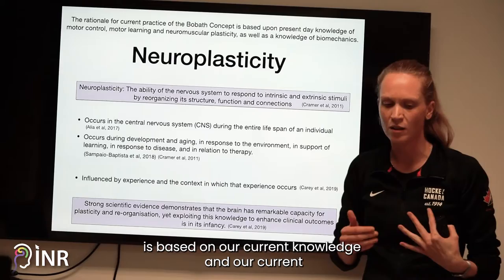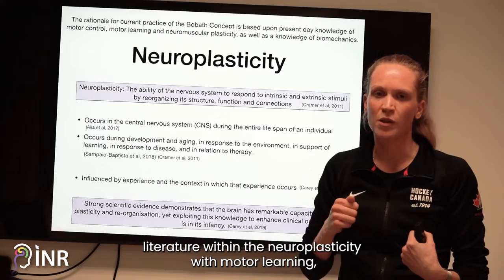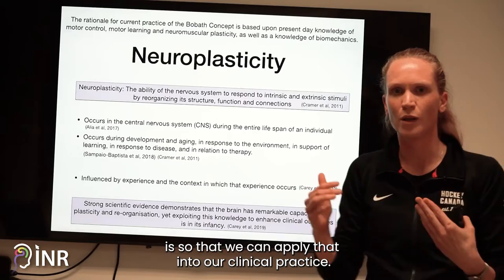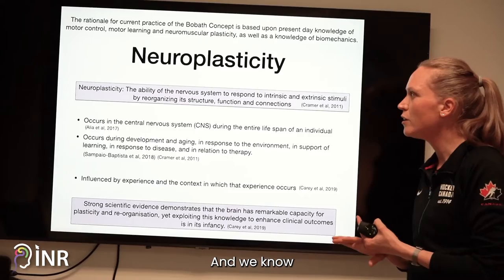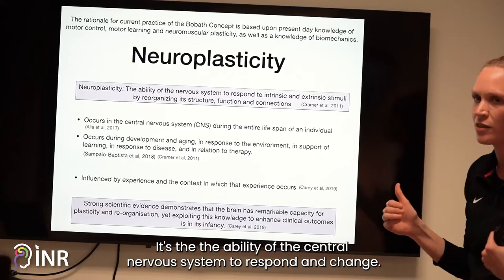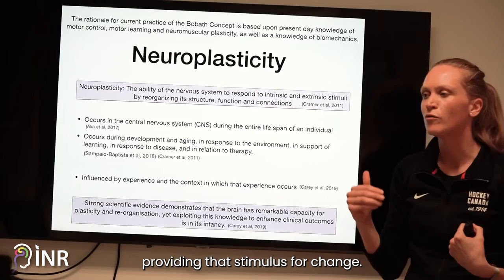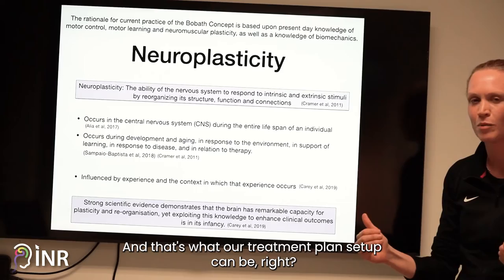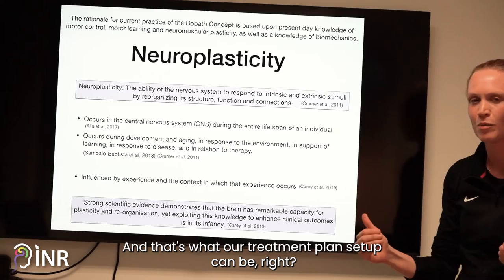TeachingTuesday: Neuroplasticity 1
iNeuroRehab is an online platform that allows physiotherapists to further their  neurological rehabilitation education. Developed by Julie Vaughan Graham, a seasoned clinician, scholar, and world renowned IBITA Instructor, iNeuroRehab provides access to lectures via live webinars and on demand content. It allows you to further your continuing education goals at your own pace, on your own time, from anywhere in the world.